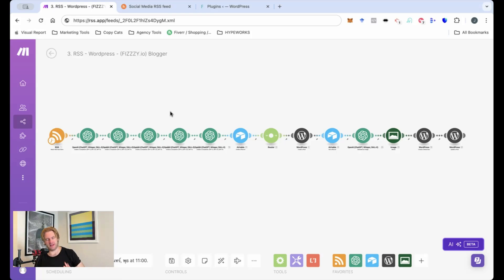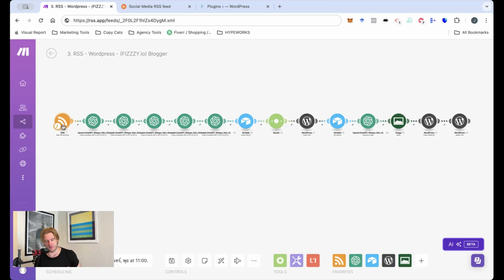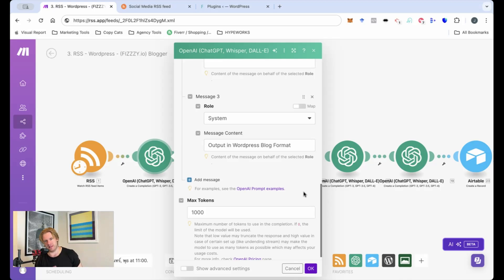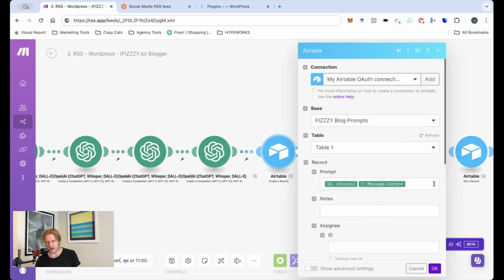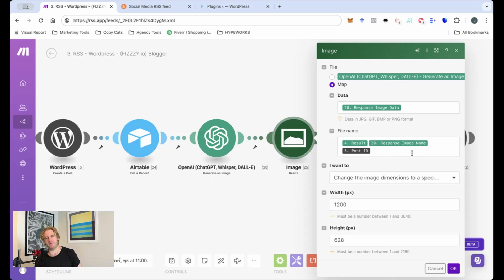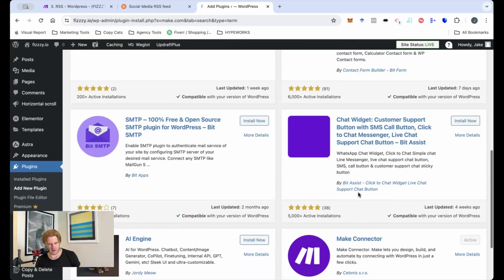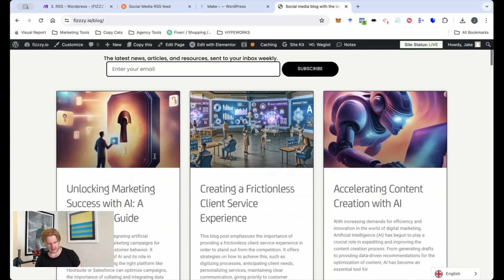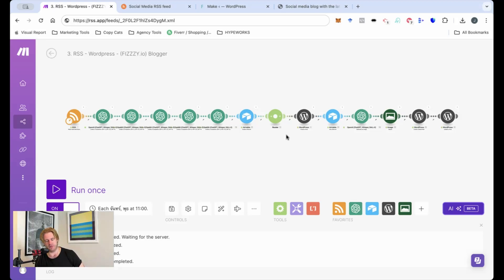AI Automated SEO Ready Blogs (100% Automated)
🛍️ Stobify – A marketplace of ready-to-deploy automation template (Make)
🌐 Stob.AI – The core automation engine that designs and builds custom systems across your tools
⚙️ Automation Superstars – Hire vetted automation specialists to build, fix, or scale your workflows

Use AI Automation to create fully automated Wordpress blogs with Make.com, ChatGPT (Open.AI), RSS App, and Airtable.

0:00 - Introduction
0:32 - How-it works
6:34 - How to Connect Make.com to WordPress (Rest API)
8:13 - Outputs
9:32 - Outro

🔹 Complete Automation: Learn how our AI-driven system automates the entire blogging process, from topic generation to final publication.

🔹 High-Quality Content: Understand how AI ensures your blog posts are not only automated but also high-quality, engaging, and tailored to your audience's interests.

🔹 Advanced AI Tools: Explore the powerful tools behind our system, including Make.com, Airtable, RSS App, and OpenAI ChatGPT 4. See how these technologies work together to produce seamless, automated content.

🔹 Real-World Applications: See examples of AI-generated blogs and learn how this technology can be applied to your own content strategy.

Key Features:

✅ 100% Automated: From brainstorming to publication, our system handles it all, allowing you to focus on other important aspects of your business.

✅ Customizable Content: Tailor the AI-generated content to match your brand's mission.

✅ Effortless Integration: Experience seamless integration with your existing workflows and platforms, making the transition to AI automation smooth and hassle-free.

Join the AI blogging revolution and take your content strategy to new heights!